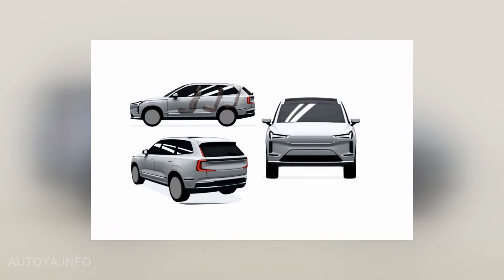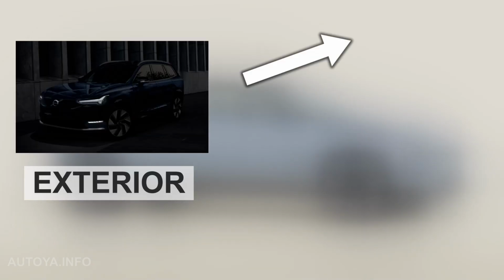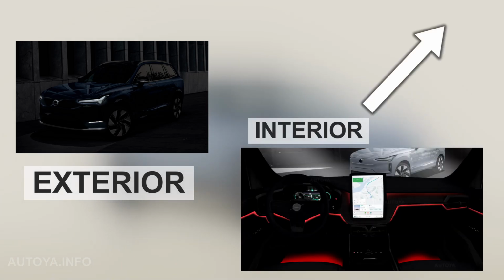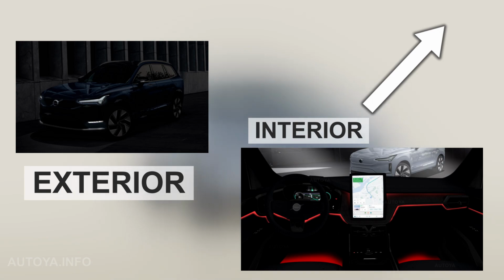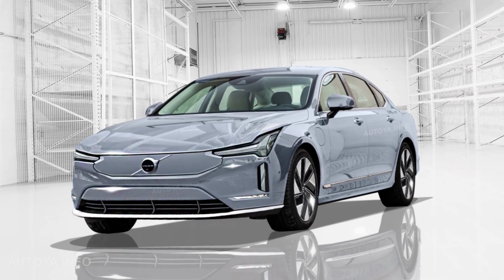Redesigned 2024 Volvo S90 Recharge or ES90 EV - FIRST LOOK at All-Electric Sedan in New Render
In this video we want you to take a look at our new render - next generation Volvo S90 2024 or 2024 model year sedan. Like XC90 EV which will receive new name EX90, because it goes fully electric SUV, Volvo could also change the name for a sedan, wagon or cross country and call them ES90, EV90 or EV90 Cross Country.

So, after patent images of the EX90 Recharge were published we illustrated the exterior of the new SUV in our renderings and then also made a video with our vision of new interior, we decided to render it's same platform sedan Volvo S90. It has a chance to receive similar design with the same headlight and bumper.

We have spent sometime in photoshop and illustrated S90 or ES90 2024 model year. Please check what have received in result with different colors.

0:00 Intro
0:52 Volvo S90 or ES90
1:18 Volvo ES90 interior
1:24 Volvo ES90 Colors
1:44 New Volvo ES90 vs Old S90